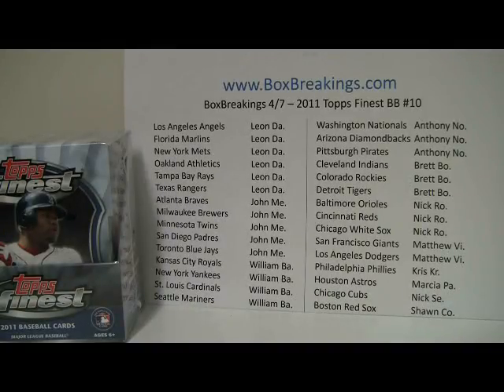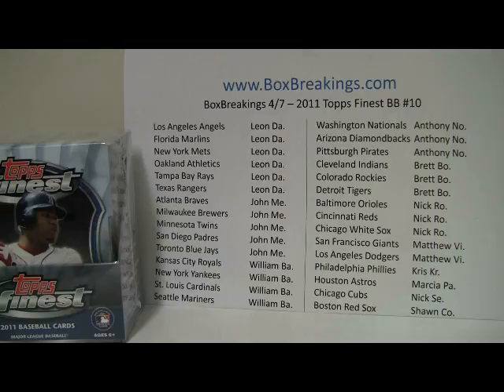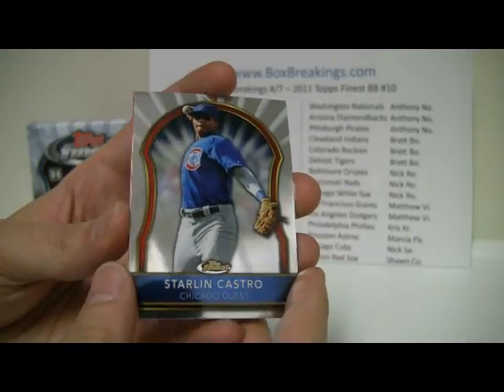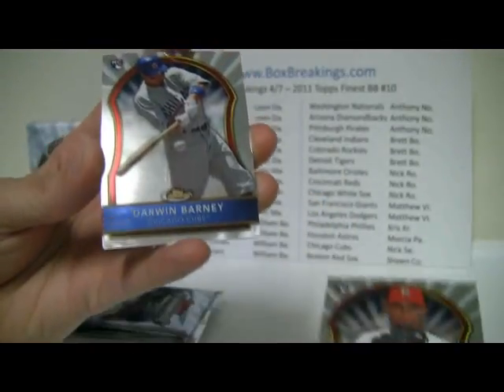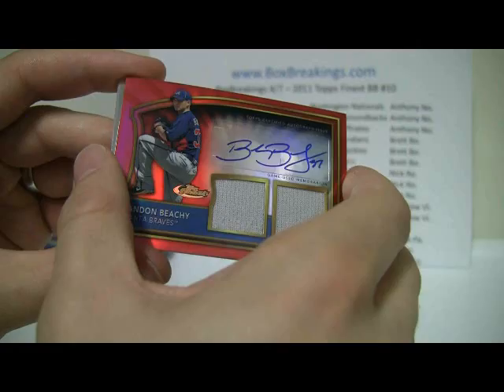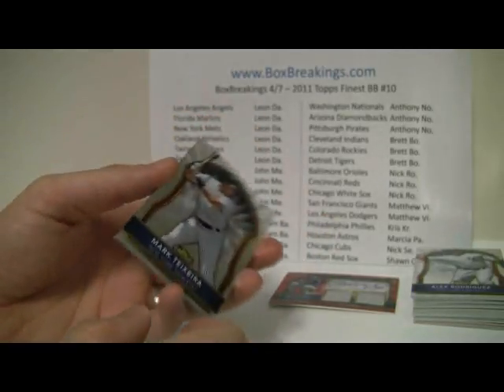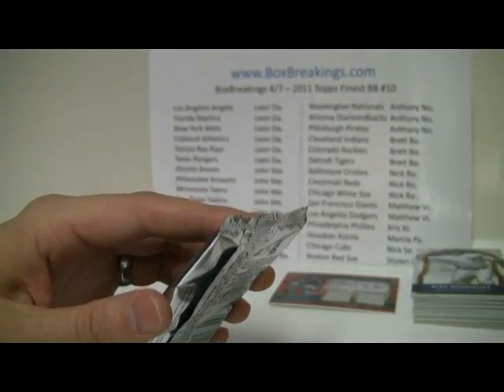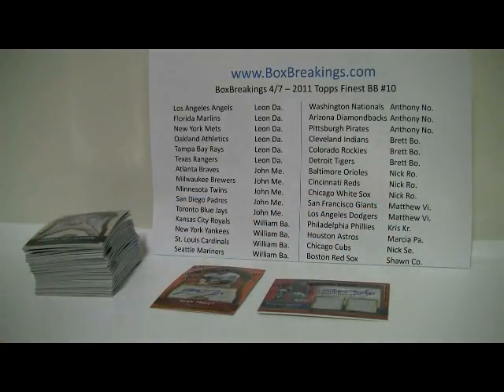BoxBreakings.com - 2011 Topps Finest BB #10.wmv